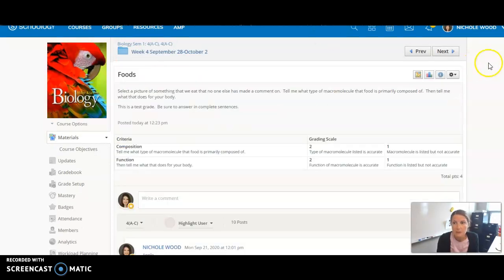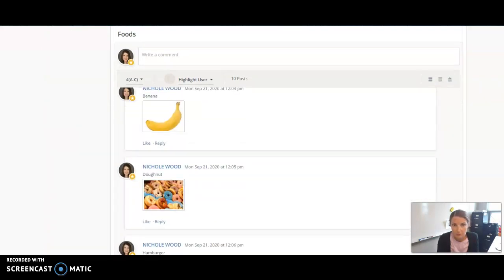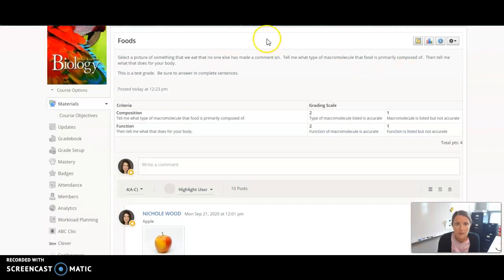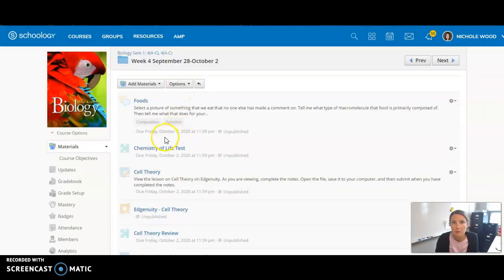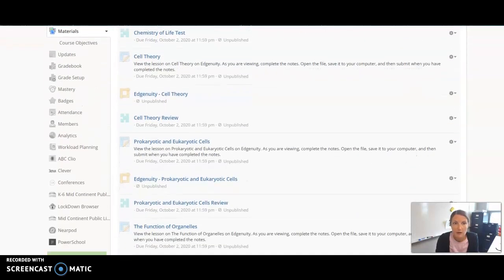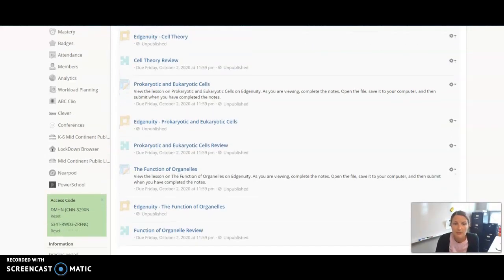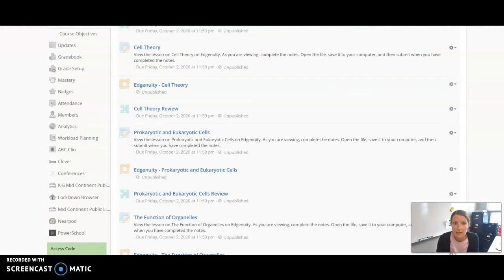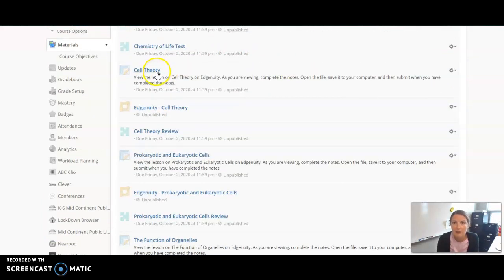Biology Week 4